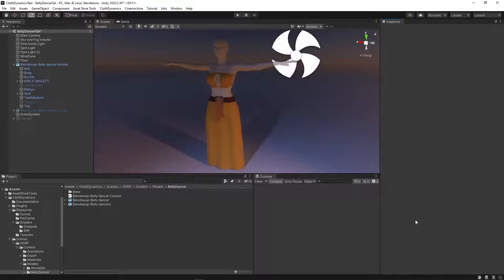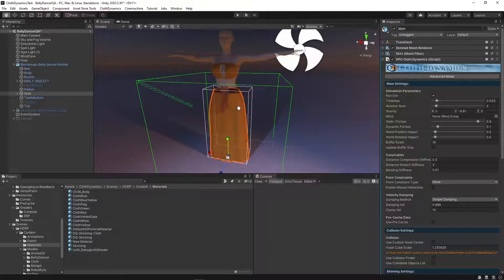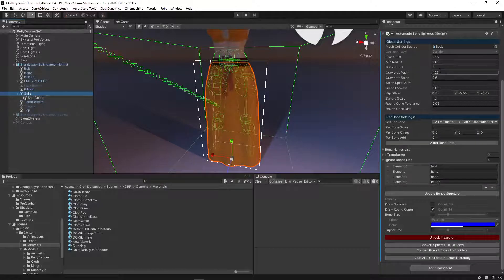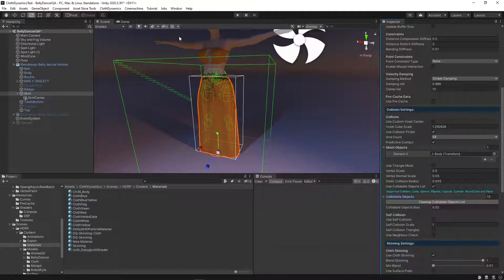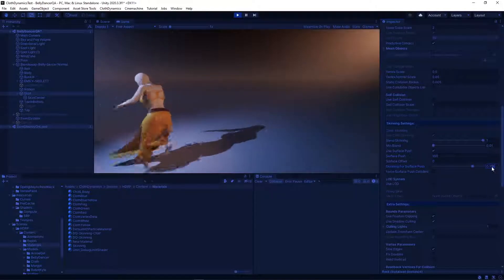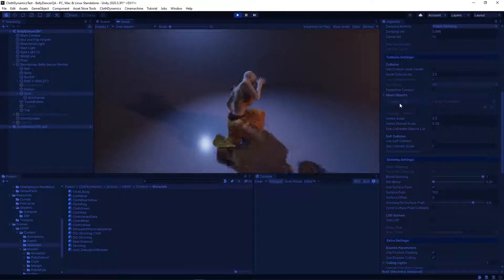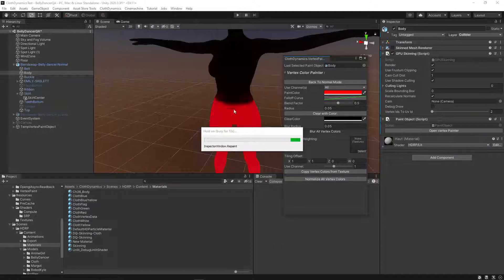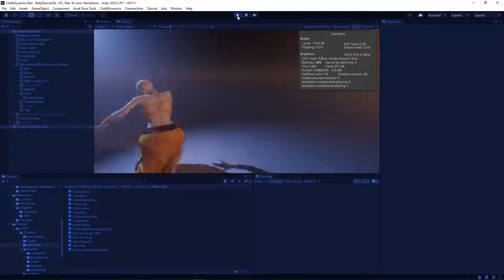Cloth Dynamics - Quick Tutorial (Short Version)